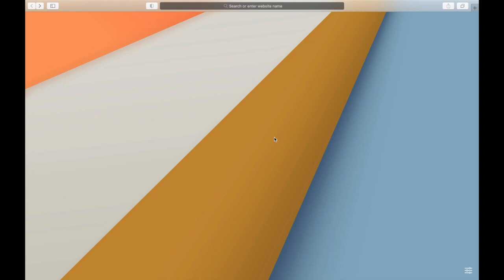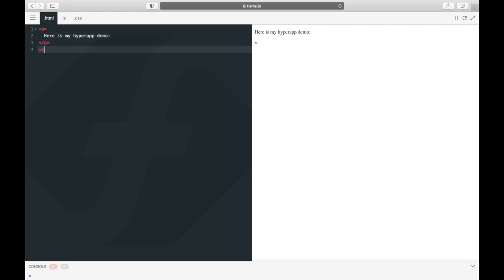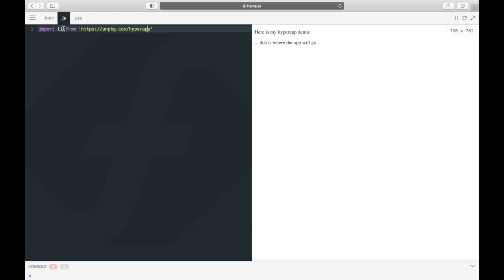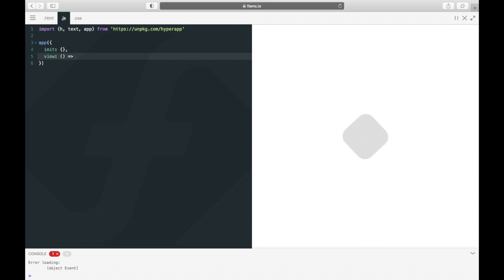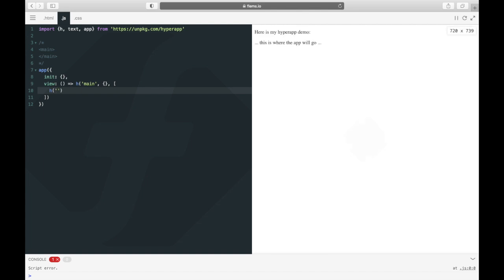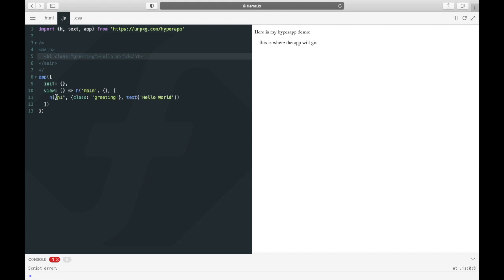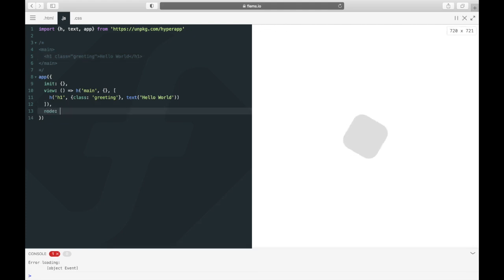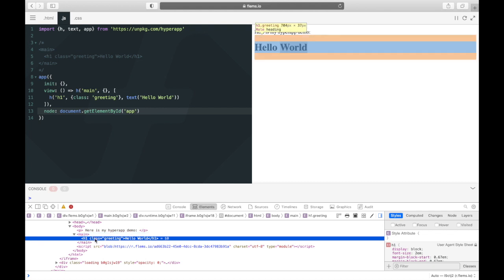Hyperapp Hello World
The most basic example of using Hyperapp to render something in a web-page.